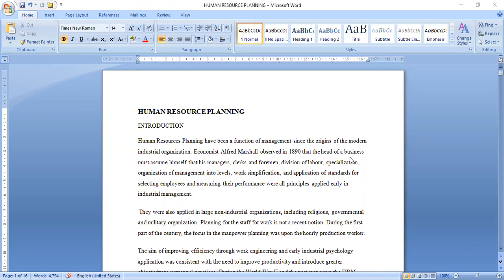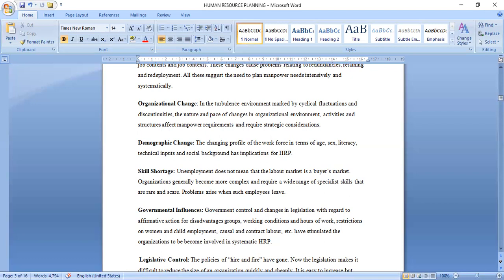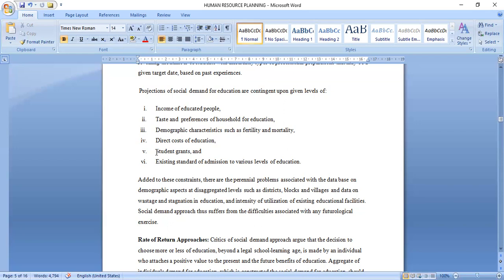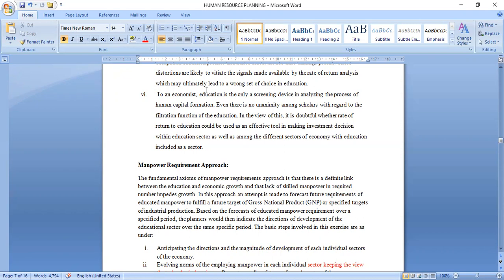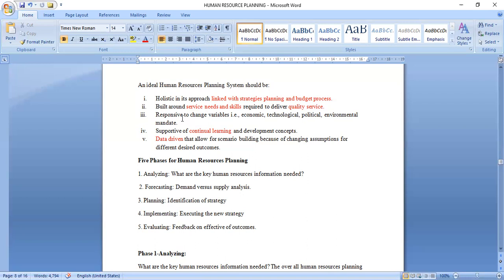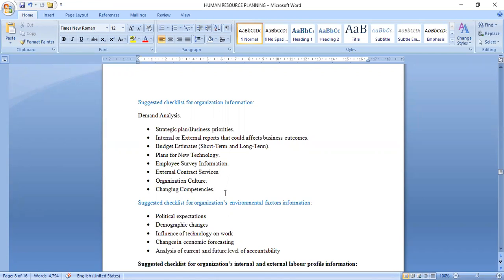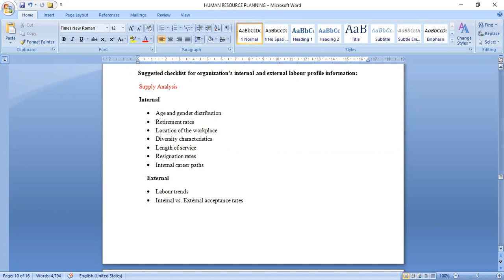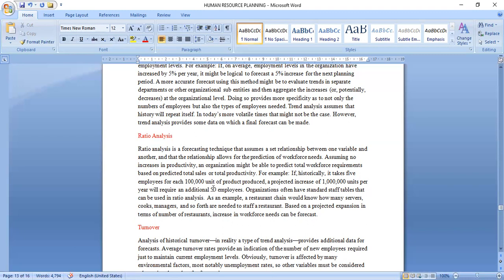1 10 2021 Human Resource Planning HR 102